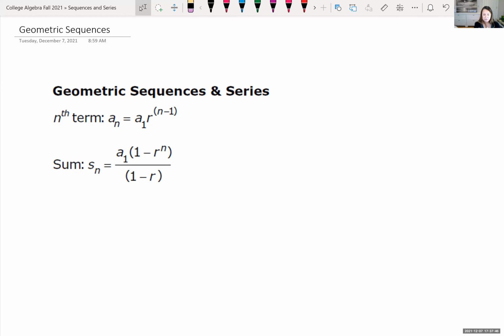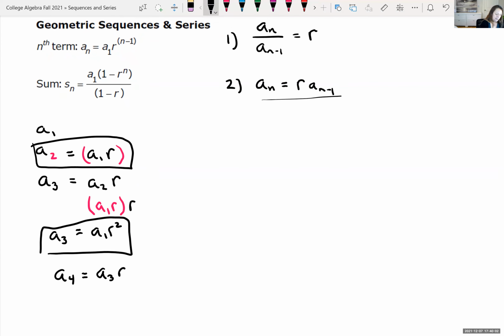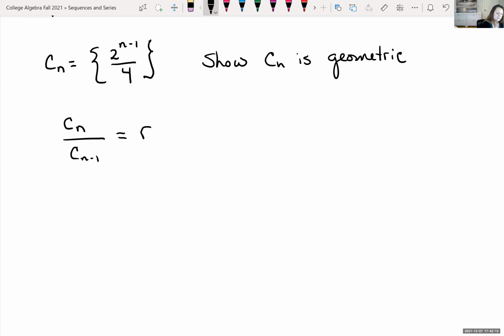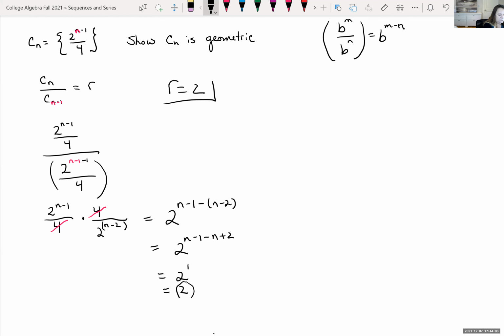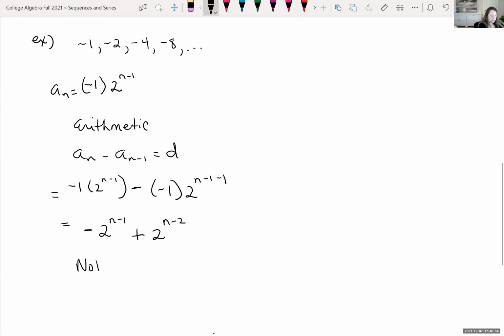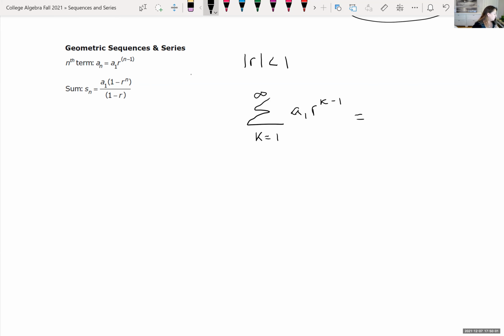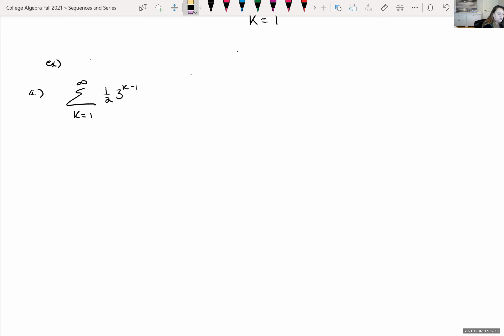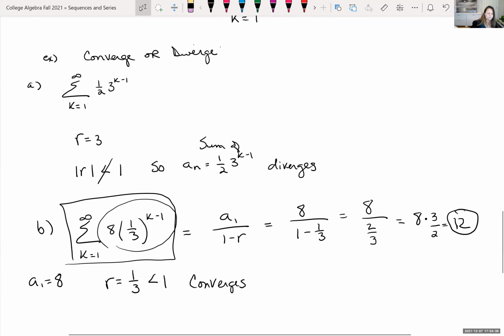Geometric Sequences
Introduction to what a Geometric Sequence is and how to find Sums of a Geometric Sequence.